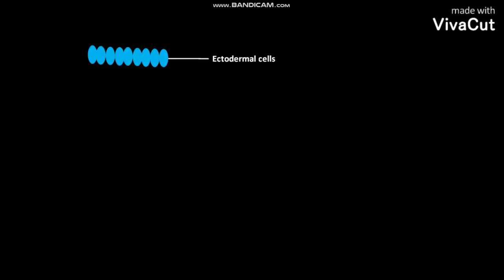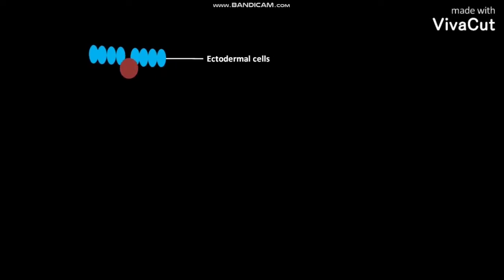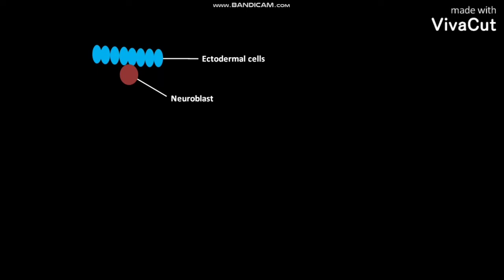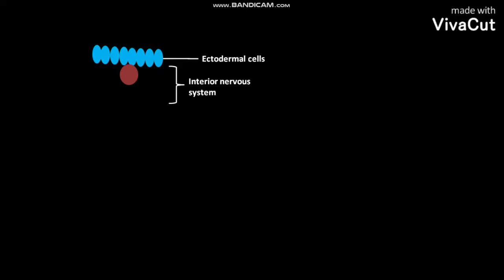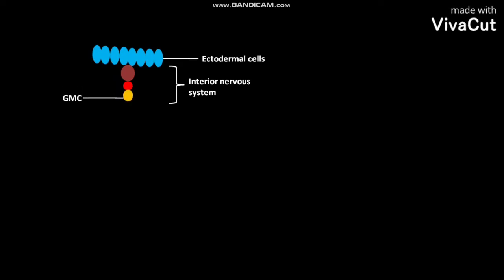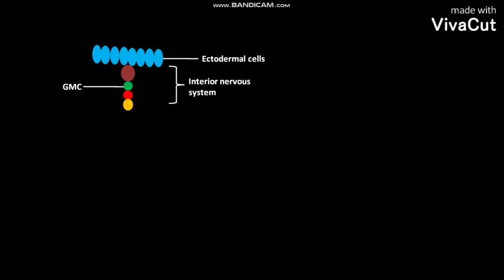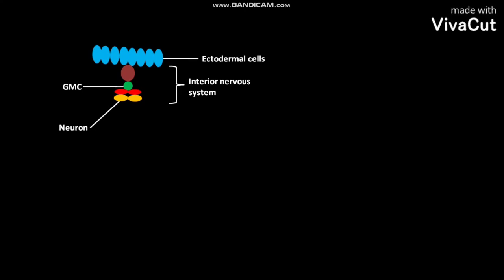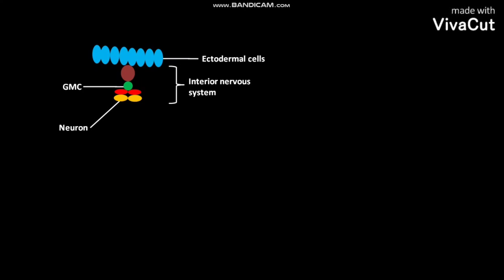Asymmetrical cell division during Drosophila neurogenesis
In this video we have discussed about the asymmetrical cell division during Drosophila neurogenesis .